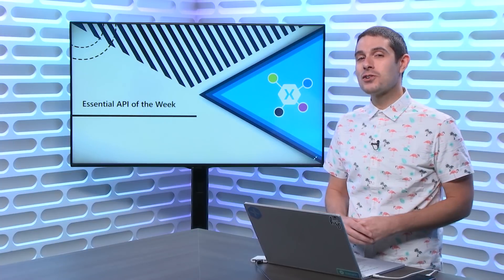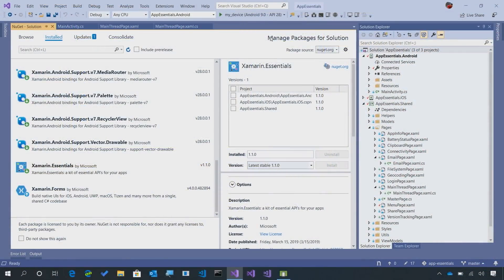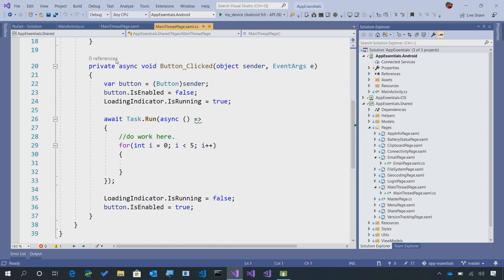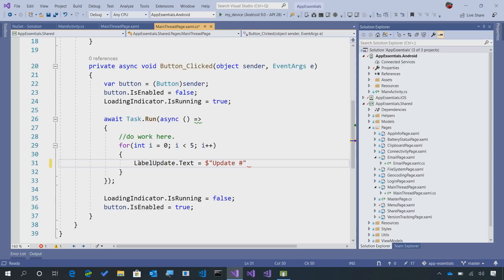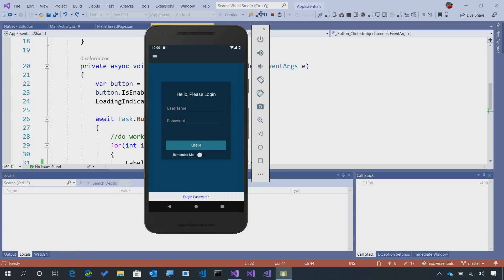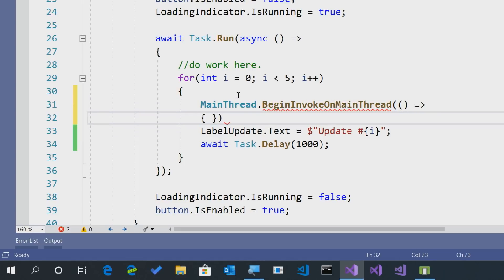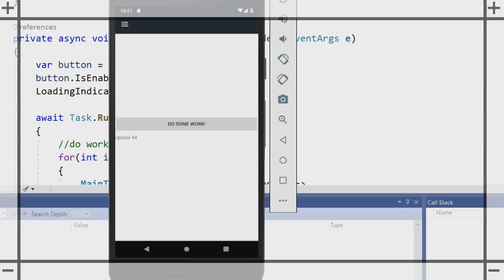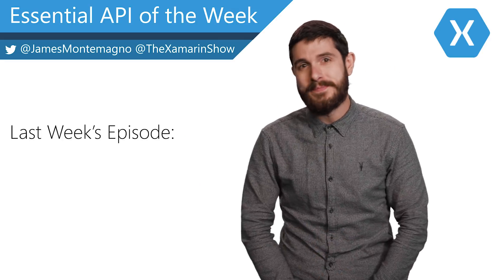MainThread (Xamarin.Essentials API of the Week)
Xamarin.Essentials provides developers with cross-platform APIs for their mobile applications. On this week's Xamarin.Essential API of the week we take a look at the MainThread API to enable you to check if the code you are about to execute will run on the main user interface thread and a way to invoke code on the main thread if it isn't.

**Show Notes:**

**Useful Links**